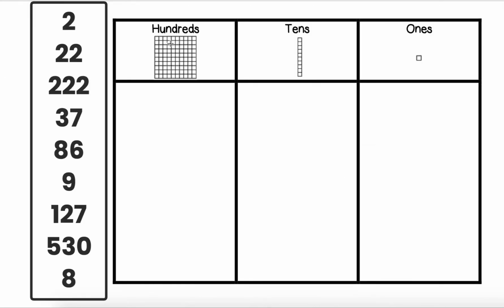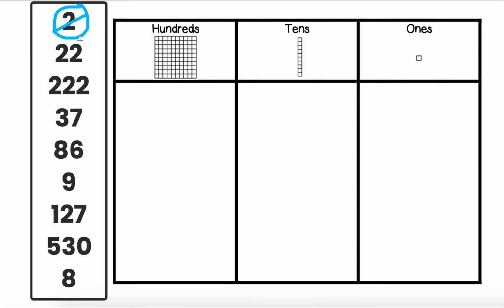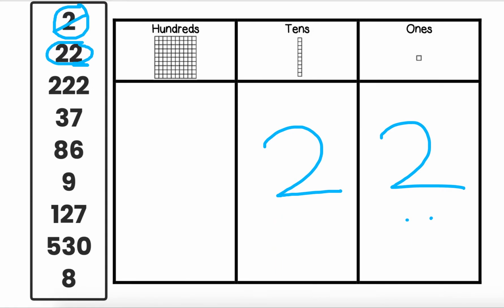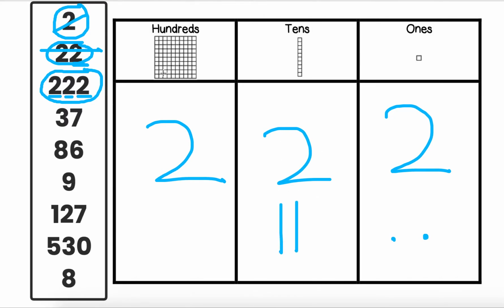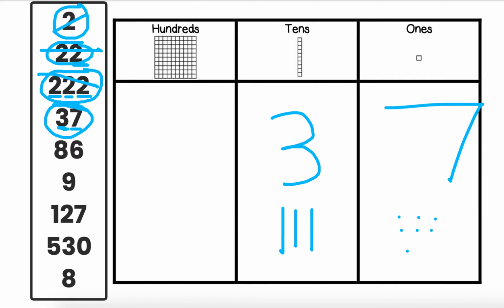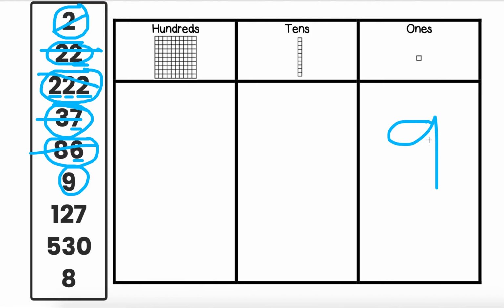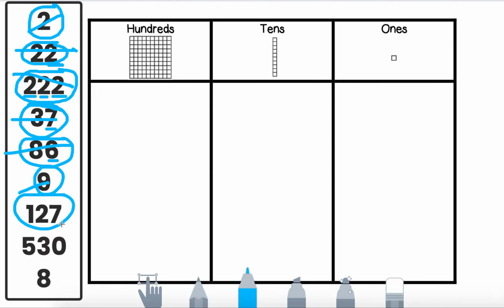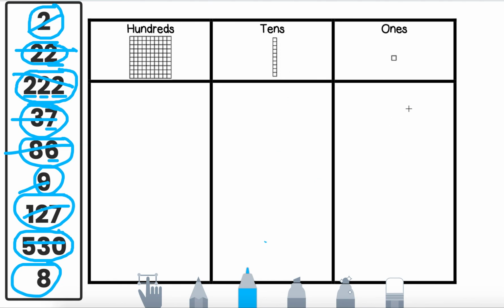Place Value with Pictures